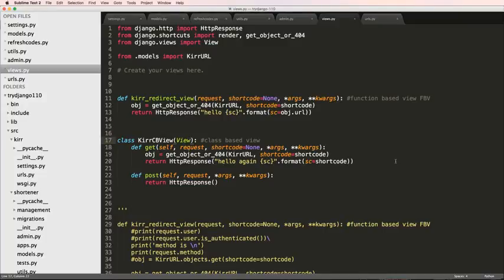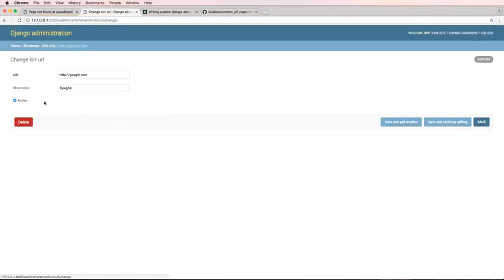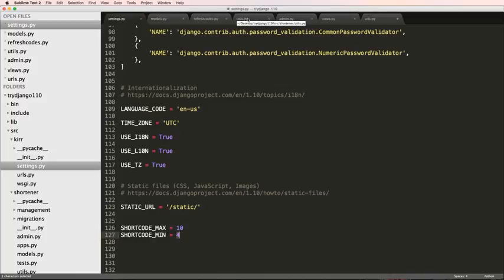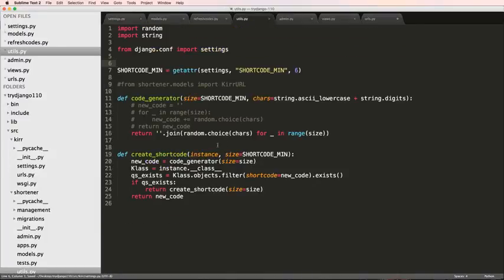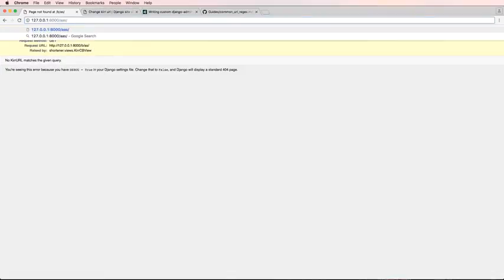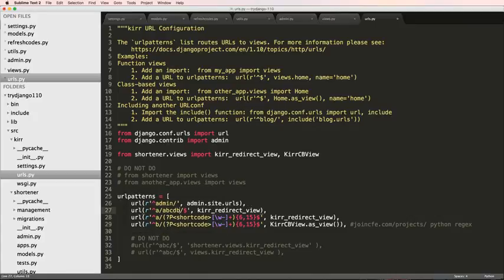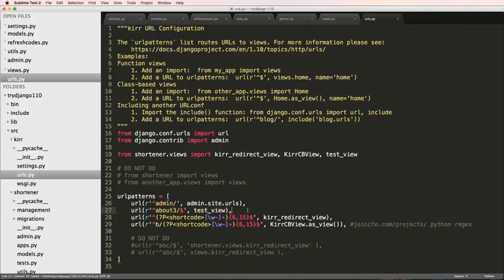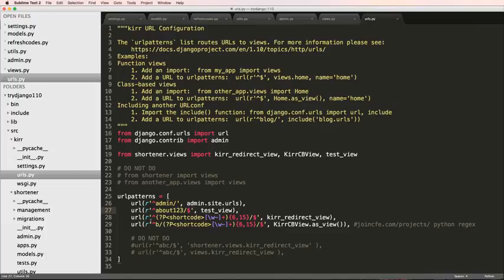Try Django 1 10 22 of 40 HttpResponse Redirect & URL Ordering